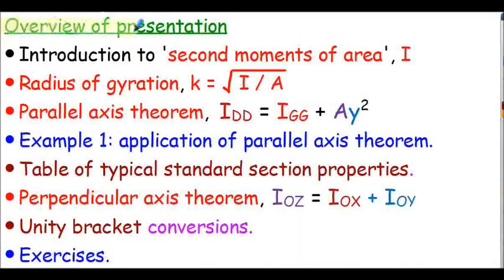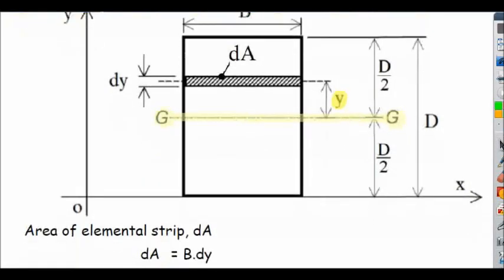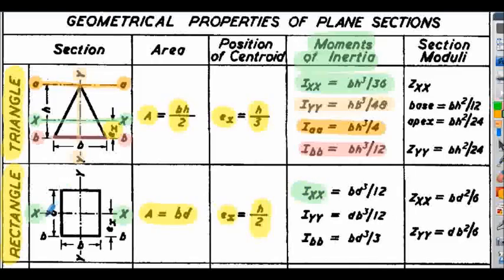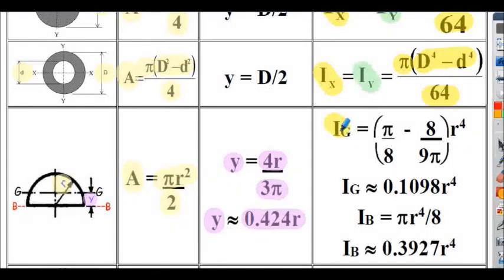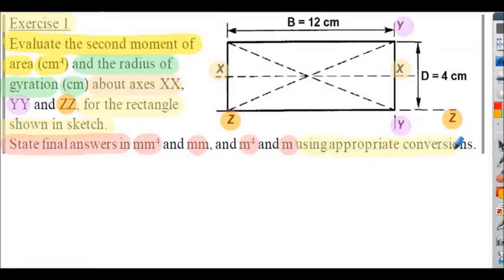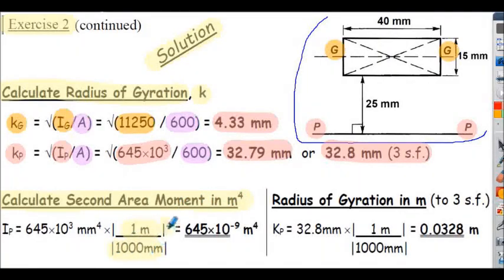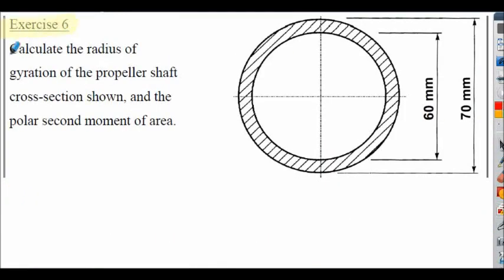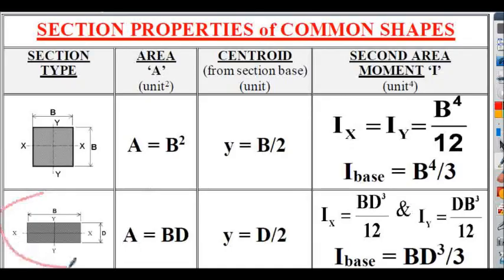Second Moments of Area - Introduction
This lecture video provided an introduction to calculating Second Moments of Area (SMA) various section.
Initially the lecture uses integration to derive some standard SMA formulae but the essence is to use standard formulae from valid reference sources in conjunction with the parallel axis theorem.

Overview of content:
• Introduction to 'second moments of area', I
• Radius of gyration, k = SQRT(I / A)
• Parallel axis theorem.
• Example 1: application of parallel axis theorem.
• Table of typical standard section properties.
• Perpendicular axis theorem.
• Unity bracket conversions.
•  Exercises 1 to 9